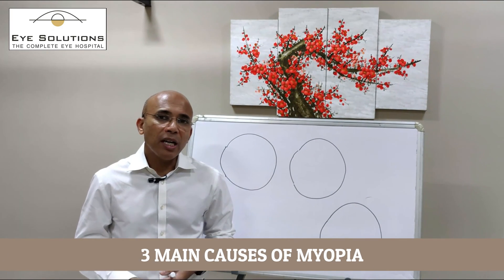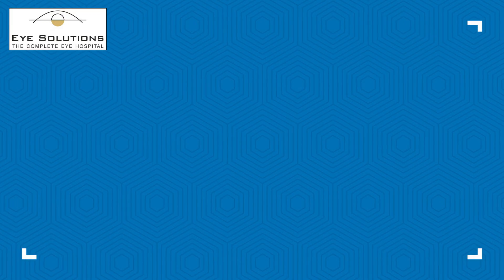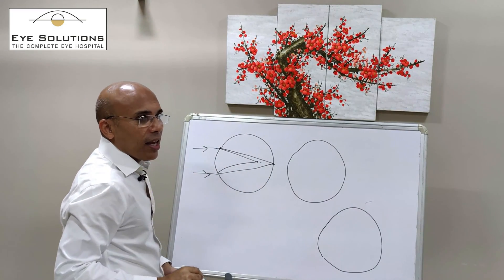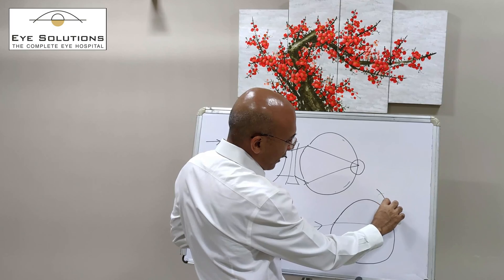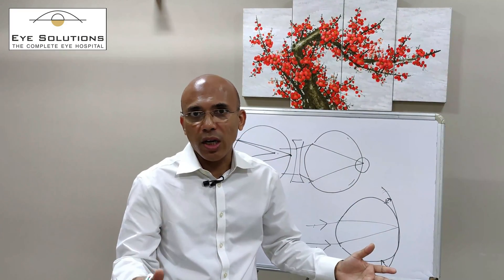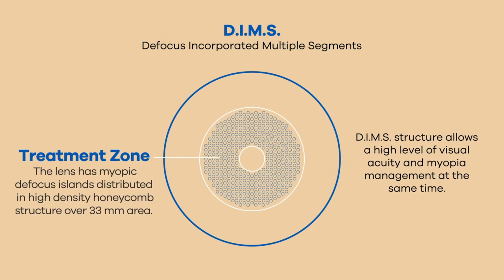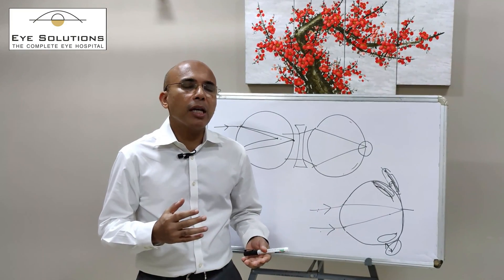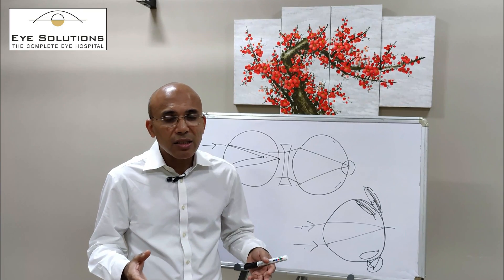MyopiaControl by Peripheral Defocus Spectacle Lenses | Eye Solutions - The Complete Eye Hospital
By 2050, half of the Indian Population will have Minus Numberd Glasses - Myopia. Out of these 50%, 10% will have High Myopia. if we control now, by taking these measures to slow down myopia, then there would be some chace we can reduce these numbers.

There are 3 ways we can control myopia progression:

Using Atropine Eye Drops (0.01%) - once at night which is proven to slow down myopia.

Orthokeratology or OrthoK Lenses - overnight rigid lenses which needs to be worn and slept and the temporary change of shape of the cornea helps to control myopia progoression.

Peripheral Hyperopic Defoucs Spectacle Lenses i.e. DIMS.

Lets know more about this DIMS technology in this Video.

Persmission for the Company Video: Yes